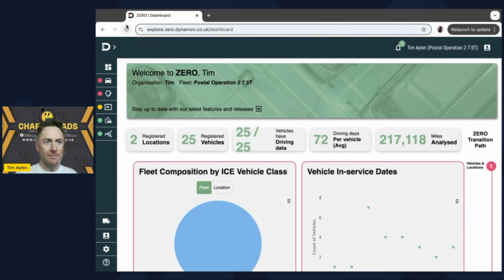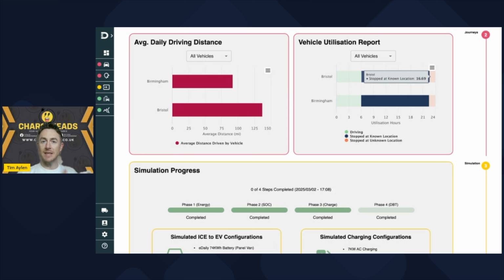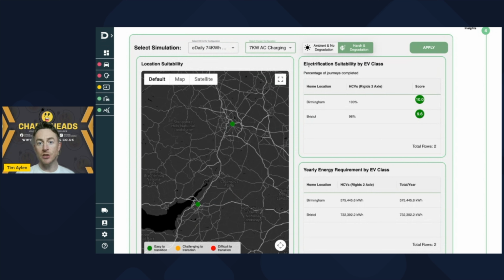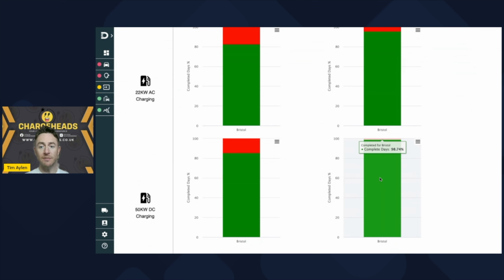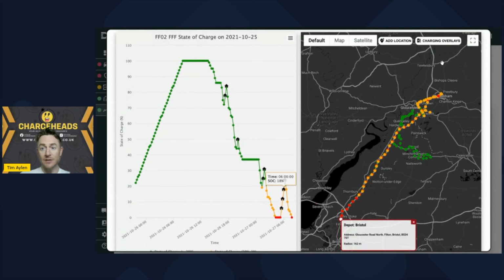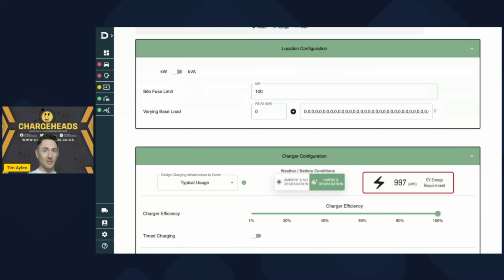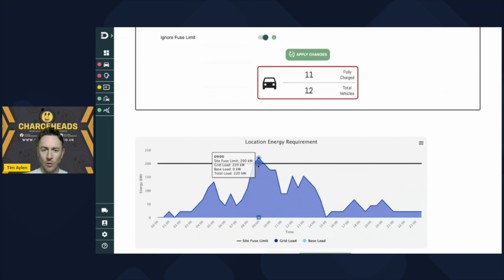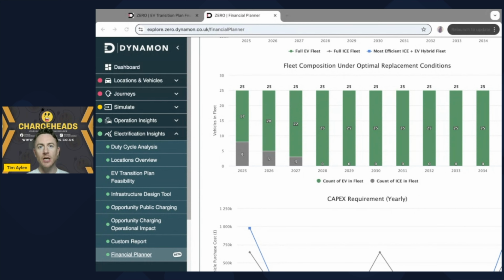HOW to Transition your FLEET to ELECTRIC. SOLVING the EV roll-out challenges!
Dynamon is leader of Zenfreight and software provider for eFreight which are two out of the four consortiums under the ZEHID project. AKA the electrification of HGV fleets and creation of shared charging infrastructure.

I like to keep a balanced view on the electrification of vehicles as its not right for all, however this tool quickly helps you understand the feasibility of transitioning your fleet to electric taking all the elements that make your fleet special. Be it certain cargo loads, refrigeration units or towing, helping you choose the right vehicle cost effectively that will replace your ICE vehicles with no fuss.
The same for EV infrastructure, companies that can offer accurate insights into peak energy demands on your future fleet are rare. At Dynamon we go a step further by allowing you to simulate multiple configurations of vehicles, chargers, tariff's and more.

If you like the Video and have a fleet that needs electrifying please get in touch.

At the start of 2021 I created Chargeheads to introduce car enthusiasts into Modified EV and EV conversion content. An Electric Petrolhead if you like. A CHARGEHEAD!

Embark on an electrifying adventure with me as I delve into the realm of exciting EV's!
My journey started with my EV conversions project which took me on a captivating exploration, visiting EV conversion garages to uncover the perfect candidate for transformation. Amidst the array of options, I found myself drawn to the lesser-known gem, the TVR Tasmin 350i, affectionately known as the Wedge (tvrwedgee). After going with my gut, I decided to purchase a cheap and broken TVR I found and start this EV conversion marathon. With my TVR Griffith 500 already igniting my passion for untamed, adrenaline-fueled rides without driver aids, the choice to electrify a TVR was a natural progression.

My 2nd project was electrifying a 1970's BSA Aerial 3 Tricycle Scooter into a fun short range deathtrap, that is SpecialTrikee project! Partnering with my friend Vinny now Zoe, we've injected new life into this classic ride, creating an electrifying experience like no other. Perfect for zipping around town on local jaunts, it's an absolute blast! Even Mrs. Chargehead affectionately dubs it my 'special scooter' – a charming nod to its origins as a humble 50cc two-stroke, now boasting a dynamic "250-watt" motor.

Introducing our latest endeavor: Rustee RusteeTesla – the ultimate Tesla Model 3 Long Range upgrade project! Our mission? To elevate its aesthetics, enhance handling, and supercharge performance, all while retaining its unrivaled daily mileage and efficiency. How? By meticulously integrating recycled parts where possible and free parts from sponsors, making it better, but greener too. Get ready to witness the evolution of eco-conscious luxury, where sustainability meets superior driving experience

With the help of leaders in their field like Ralph Hosier (Engineer, designer, builder of special vehicles, teacher, writer, TV presenter and trouble maker.
Ralph teaches Electric and Hybrid Vehicle Training (IMI Techsafe), builds some amazing one off projects and most of all is a top bloke!
He's the engineer behind TVRWedgee the Electric TVR.

Did I mention myself and Ralph have also done an EV Conversion safety video as well